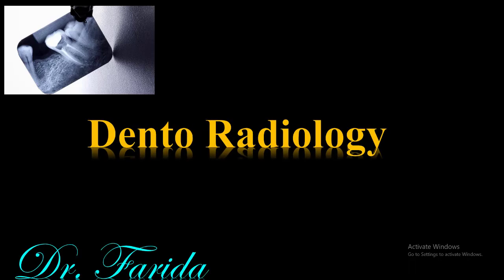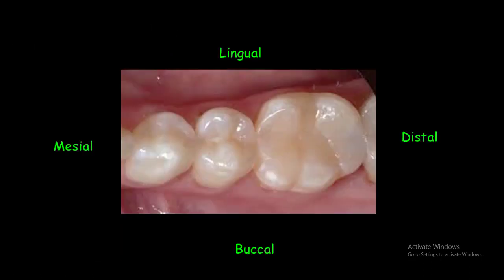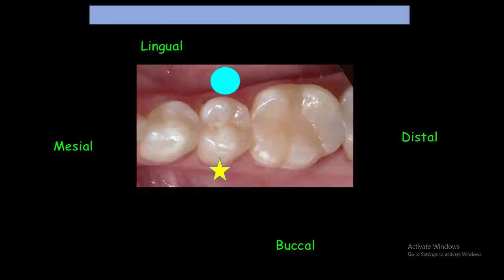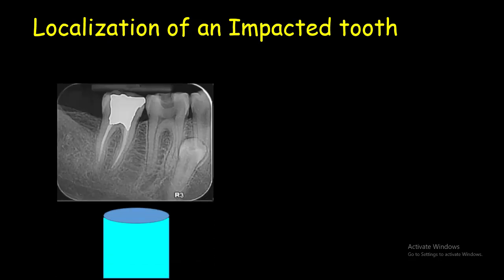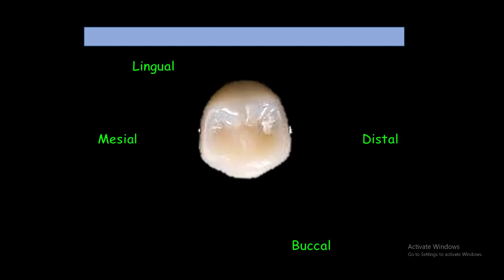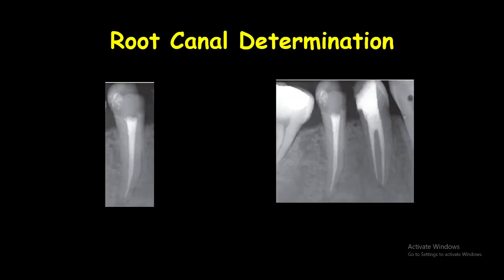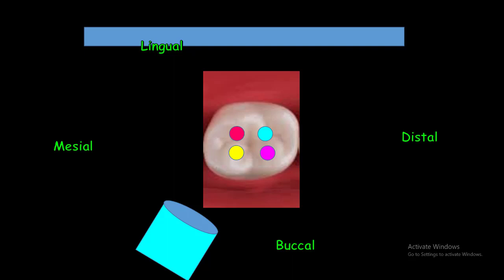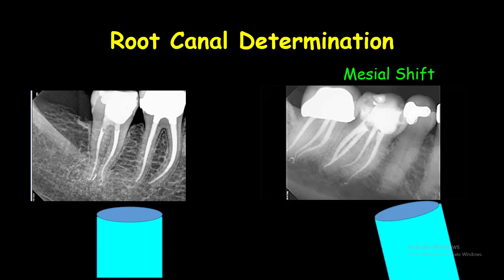SLOB Rule/ Buccal Object Rule/ Oral Radiology/ Dental radiology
SLOB Technique in radiology is a radiology technique for object localization and canal localization.
The SLOB Technique is used to locate superimposed structures. SLOB stands for same-lingual, opposite-buccal.
 SLOB Technique other names are tube shift method, Clark's method and, the Buccal object rule.
The principle of SLOB Technique in dentistry requires exposing two different angulated intraoral x-ray images of one area.
Dentists and dental students can use the SLOB technique in endodontics for canal localization, and localization of impacted tooth.

0:00 intro
0:15 Slob technique other name/ Clark technique/ buccal object technique/  tube shift technique
0:27 What is slob technique?/ Same lingual opposite buccal
0:45 How do you use a slob technique?
01:53 How can you determine the location of an impacted tooth with the slob rule?/ Object localization
02:40 How can you determine the Root canals with the slob rule?

 SLOB Rule
SLOB technique
Slob technique in radiology
SLOB technique in dentistry
what is slob technique
slob technique indication
slob technique full form
slob technique explained
slob technique quiz
slob technique other name
Slob technique in endodontics
Slob technique for impacted tooth
Slob technique explained
X-ray technique
how to do slob technique
other name for slob technique
slob x ray technique
Tube shift
Distal shift
Mesial shift
Buccal object rule
Clark's method
Clark Technique
Dental students
Dentist
Dentistry
Dentistry students
Dentistry school
Dentistry made easy
Dentistry videos
Root canal
Endodontics
Radiology technique
Dental radiograph
Dental x ray
How to study dentistry
Dental boards
Radiographic techniques
Dental radiology learning
Dental learning
Root canal determine
Localization of impacted tooth
Canal localization
Same lingual opposite buccal
Object Localization
Endodntics radiology
Dental radiology
Oral radiology
Dental Radiology technique
Dental xrays
Dental student’s exams
Dento radiology